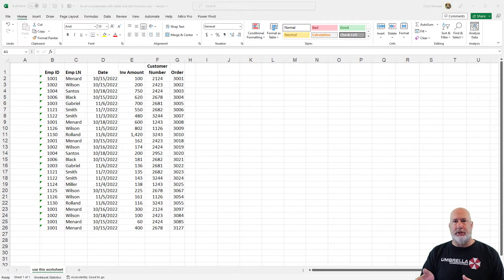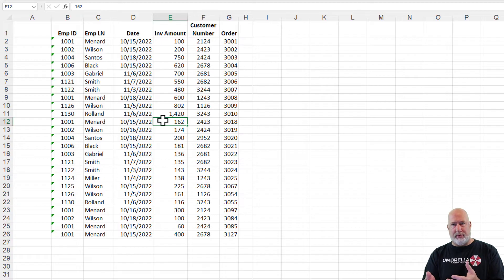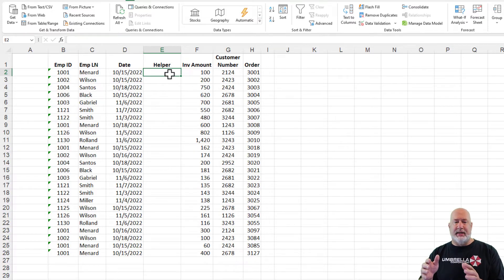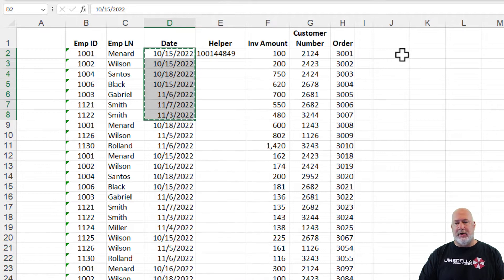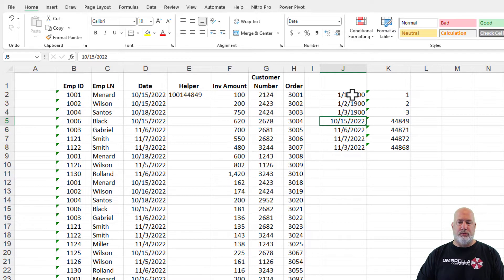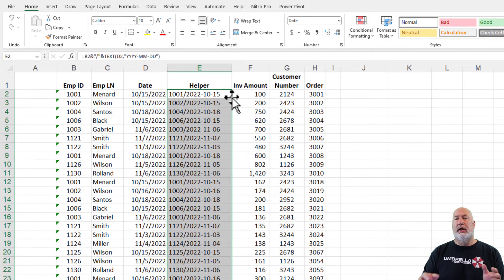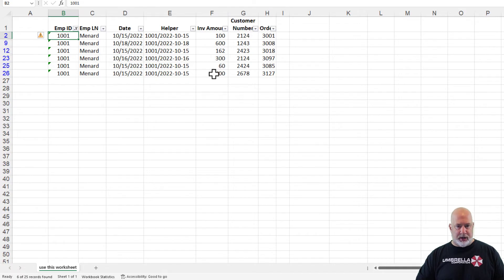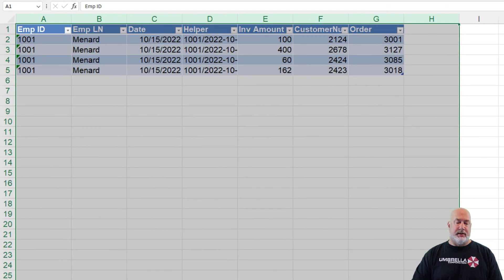Excel Concatenate Text and Dates with the TEXT function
CONCATENATE function is a popular text function in Excel. Another widely used function is the TEXT function. In this video, we look at joining text with dates. The problem with joining text and dates is the dates come over not as a date format. For example, joining the employee ID 2025, with the date November 7, 2022, will display as 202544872. What we may want to see is 2025/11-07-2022 or 2025/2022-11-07. The Text function allows us to format the date correctly. We will also look at filtering data and building a PivotTable with our helper column.

Chapters:
00:00 Introduction
00:38 A look at the data
01:34 Flash fill
03:39 Dates are numbers
04:33 Concatenate with date
05:!3 Formatting using TEXT function
06:22 Filtering the data
07:05 Building a PivotTable
07:49 Closing

-- EQUIPMENT USED
○ My camera